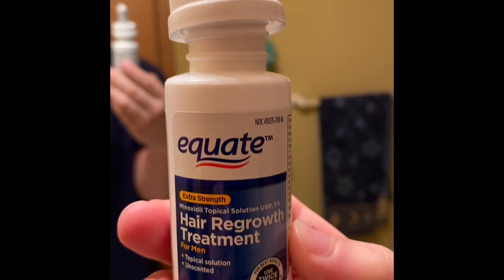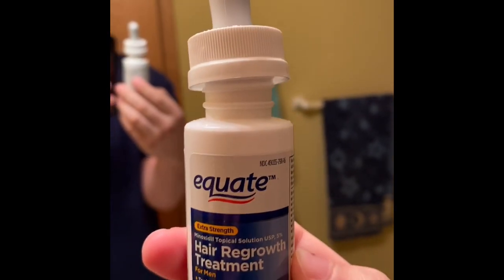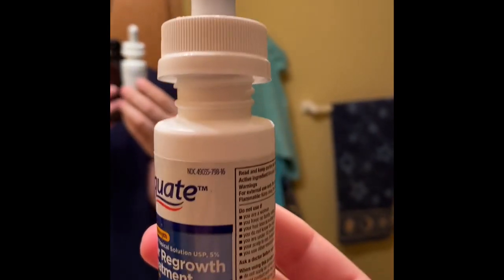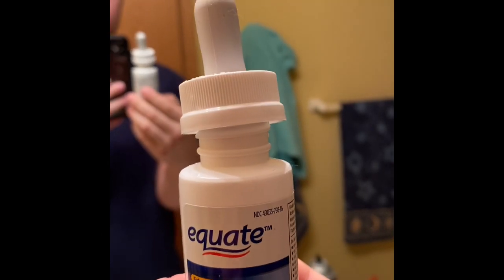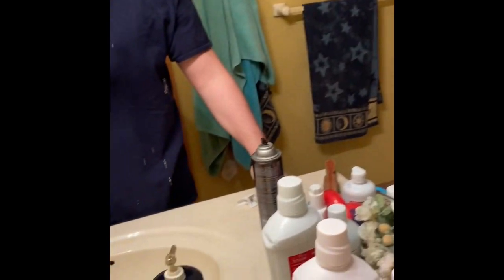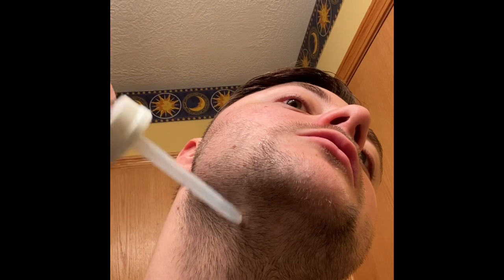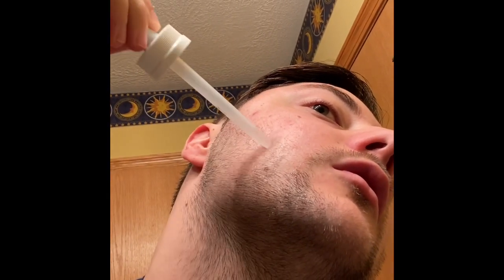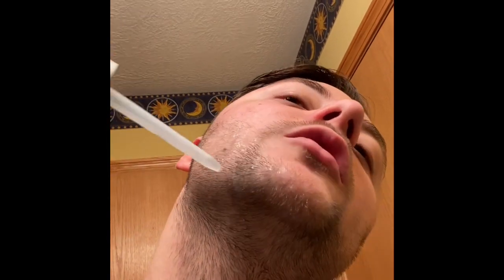How to: Use Minoxidil for EPIC beard / hairline gains.